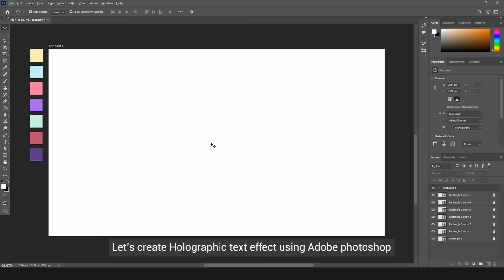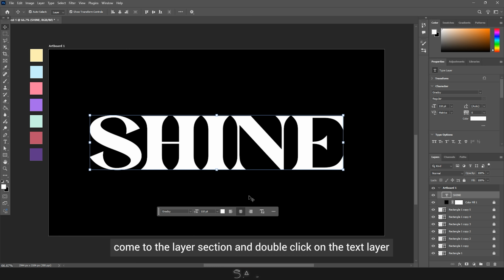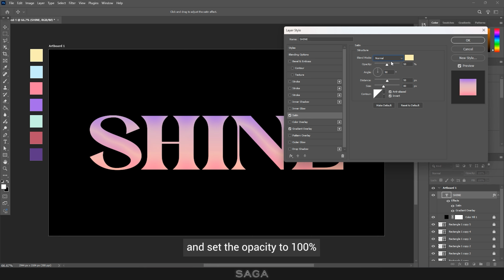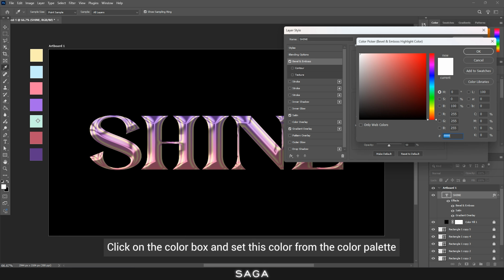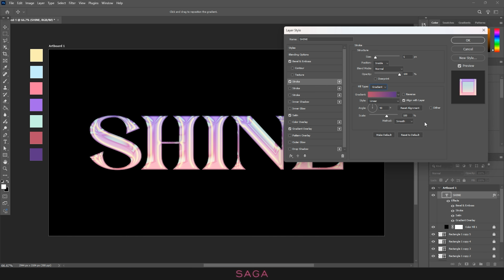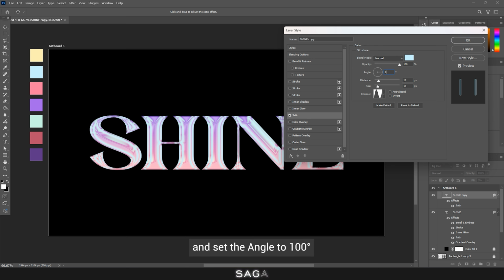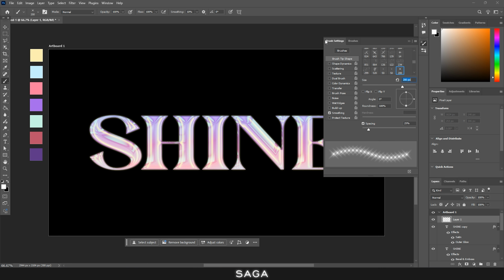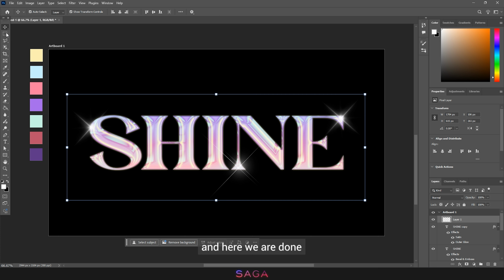Holographic text effect for beginners | Adobe Photoshop Tutorial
This tutorial will show you how to use layer styles in Photoshop, to create this awesome yet easy holographic text effect.

Song credits - ♪ Marshmallow (Prod. by Lukrembo)